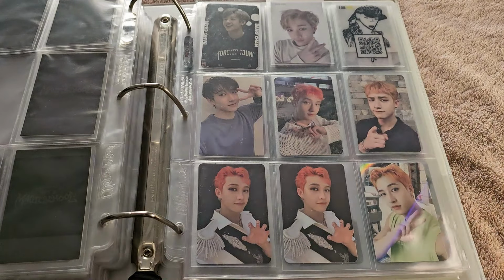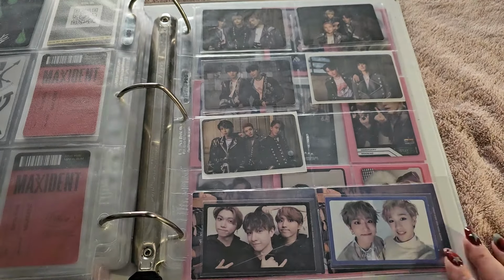storing stray kids photocards #10 (100+ cards ot8 rockstar, magic school and more)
hello everybody!
i am back to store/ try and chip away at the mountain of photocards and inclusions that i have let accumulate in my collections. i have focused this round on putting away all my rockstar cards, magic school fanmeet that i went too and all other hyunjin, i.n and felix cards i had.

its a bit chaotic but when is it not for me on this channel.

very excited for the new comeback and especially with the space i've just made!

timestamps
00:00 intro
01:03 storing hyunjin pcs
06:16 discussing ate pre order
06:35 continue storing hyunjin pcs
13:14 felix storing
17:52 i.n storing
22:13 ot8 storing
30:43 discussing fanmeet
31:25 continue with ot8 storing
37:05 outro